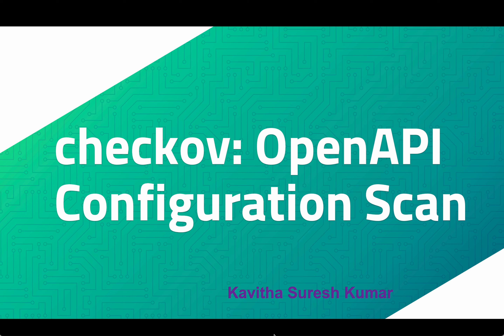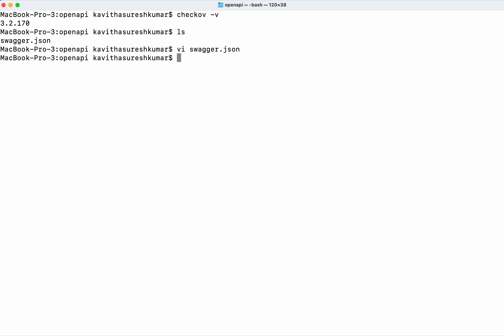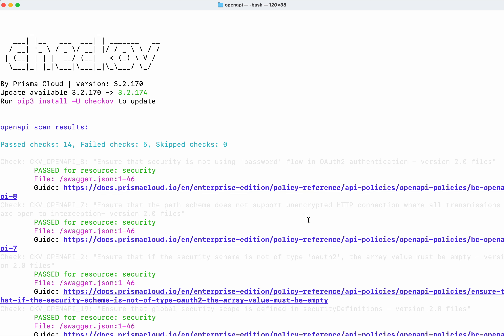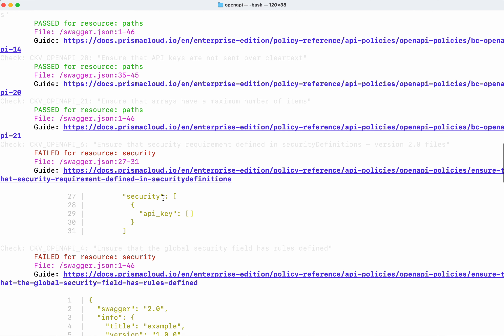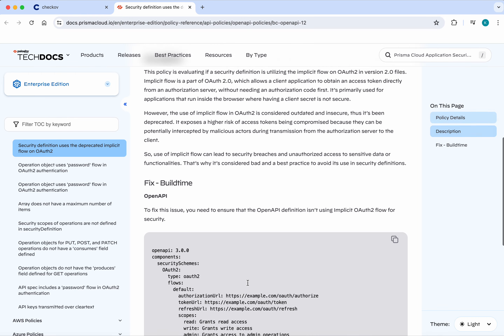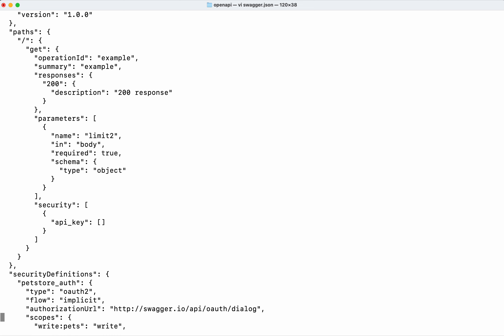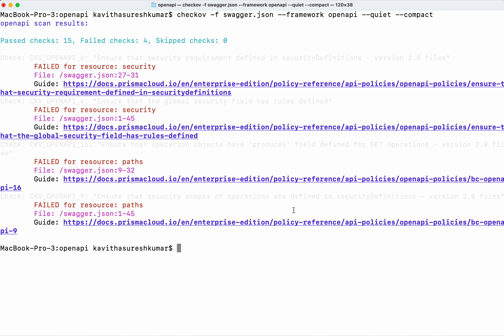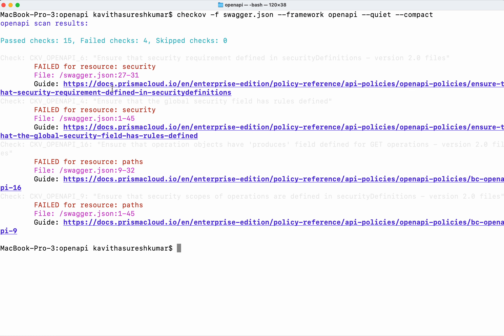checkov: OpenAPI Configuration Scan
In this video, you will learn how to scan OpenAPI configuration using checkov